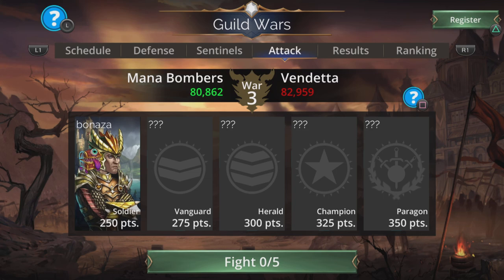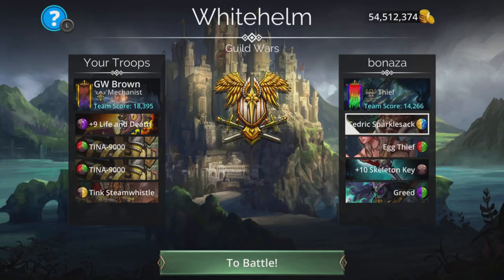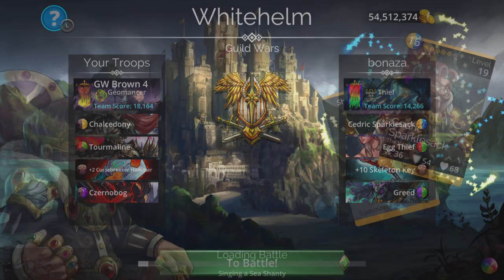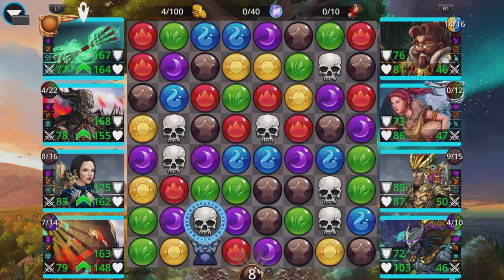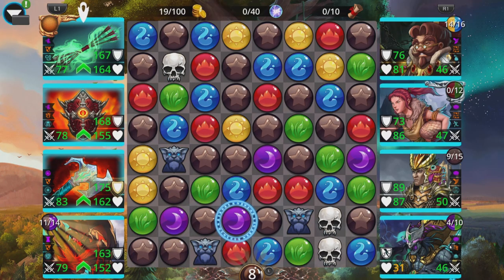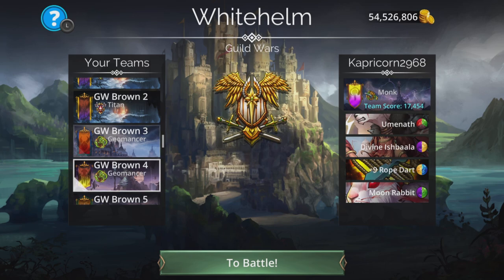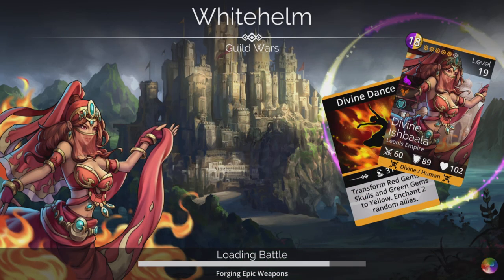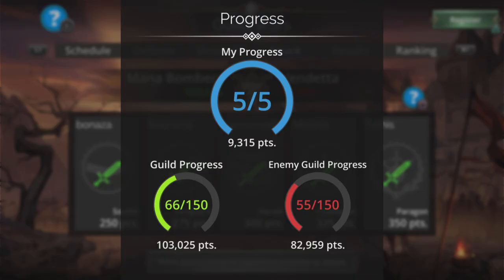Gems of War Guild Wars Brown Day! Teams guide gameplay best strategy?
Tourmaline! Chalcedony! Cheese! All here in my Brown Day Guild Wars battles!

    0:00  Tourmaline Trouble!
    6:31  The Great Escape
  22:11  No Chancedony!
  28:13  More Cheese Please!
  30:17  Is This The Face Of Concern?